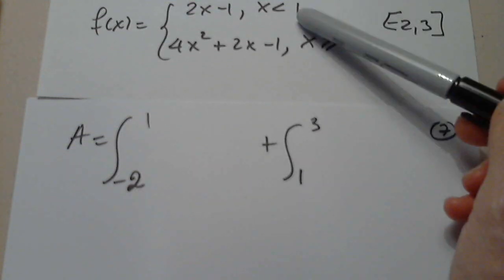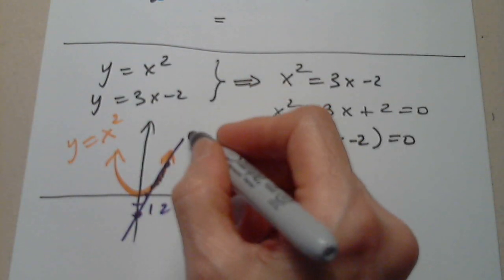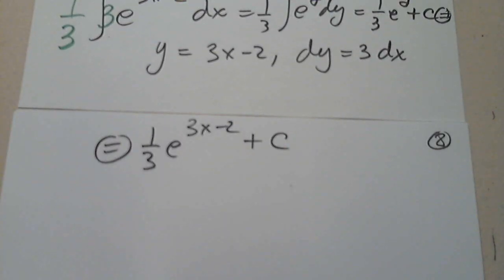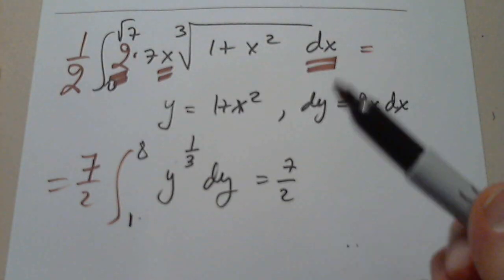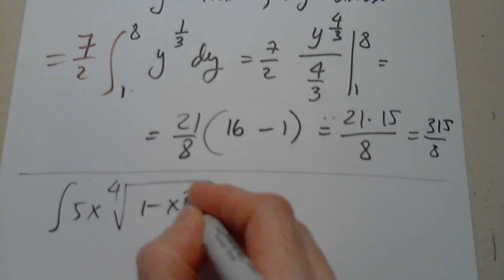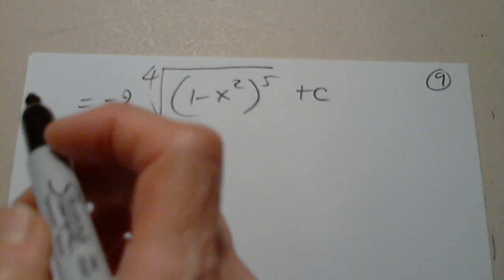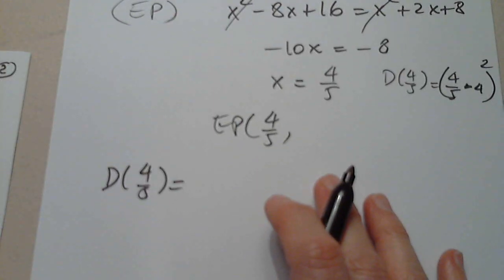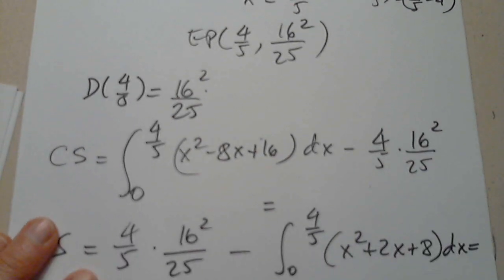MAT 230 TEST 3 REVIEW APRIL 27 PART 2